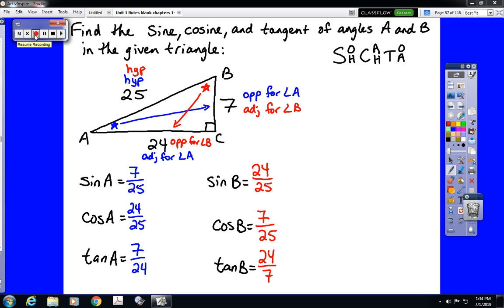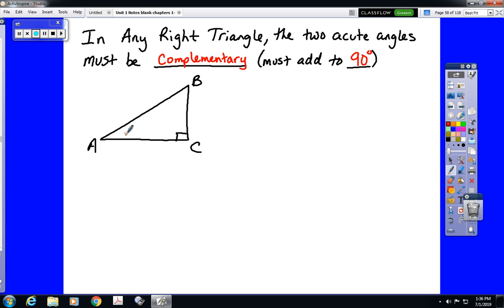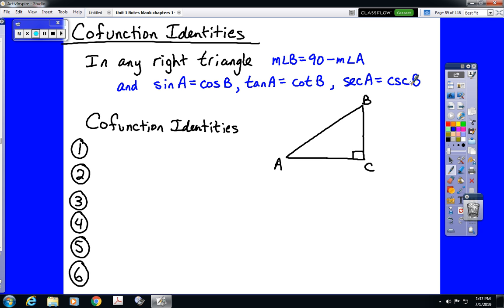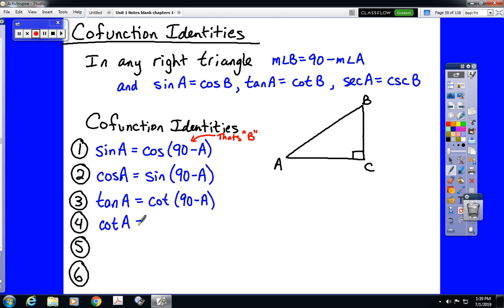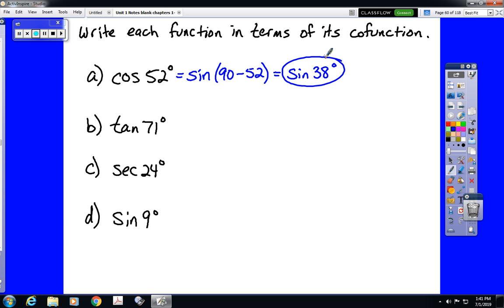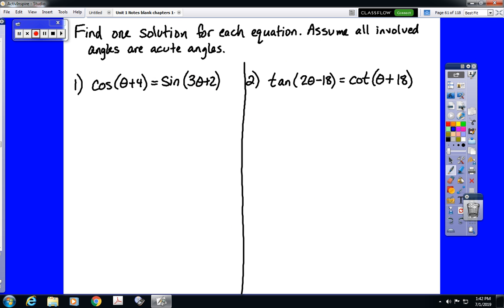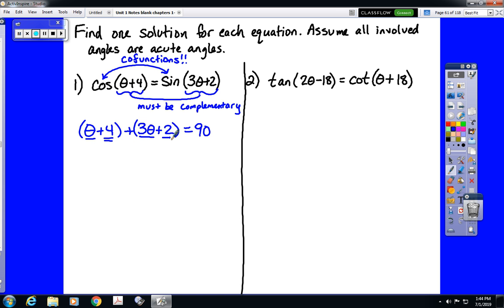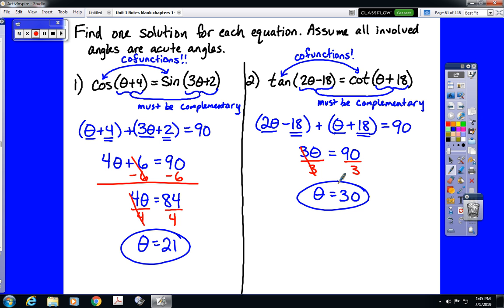Pearson Trigonometry Notes, Chapter 2 Section 1, Video 2 of 3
Trigonometric Functions of Acute Angles.  This video uses the fact that the acute angles in a right triangle must be complementary to establish the idea of co-functions, and derives the co-function identities.